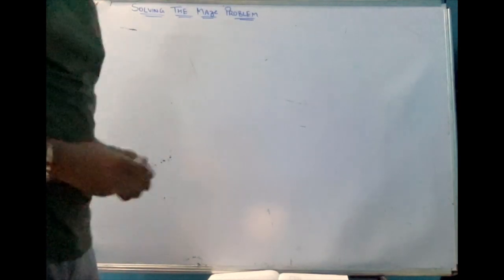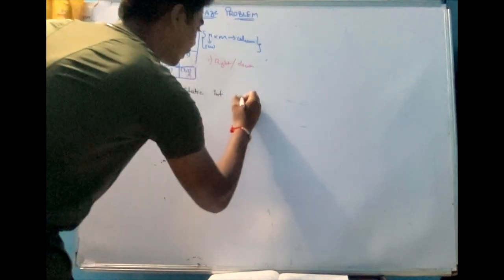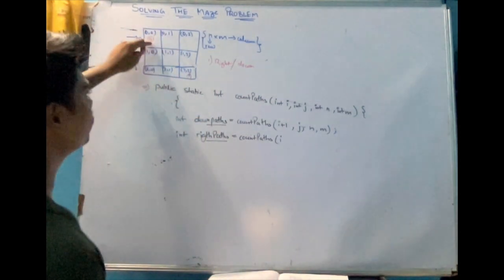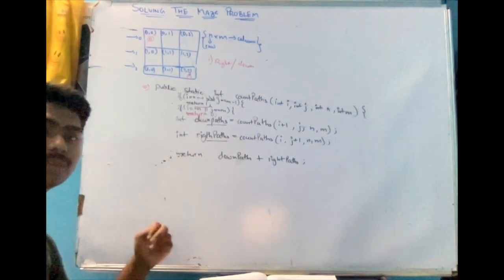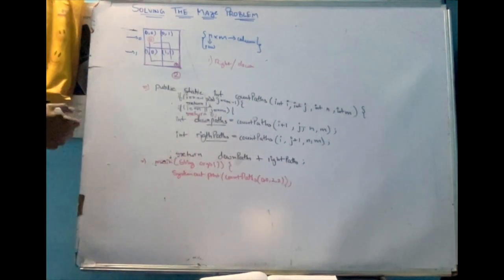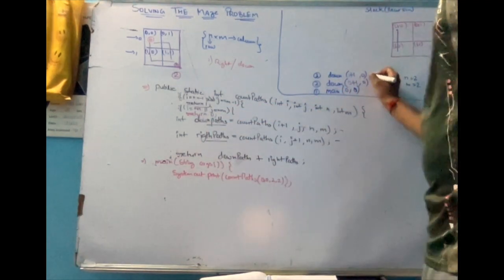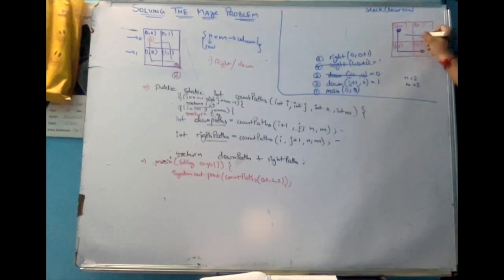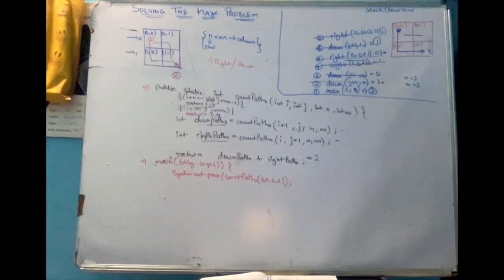Explanation of maze problem in Java using recursion|| step by step with recursive layers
Hello everyone, we have explained the java problem in detailed here with discussed each recursive layers till the backtracking to the output. pls so subscribe and like the video if it helped.